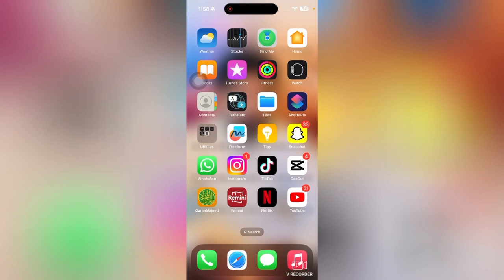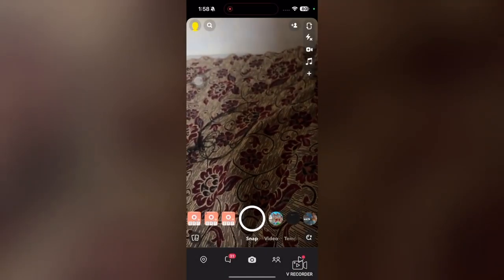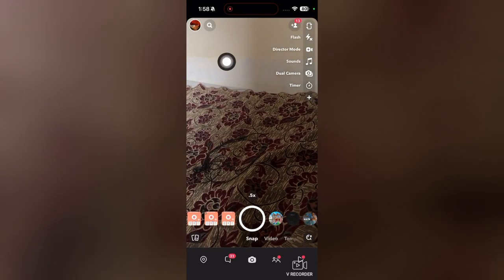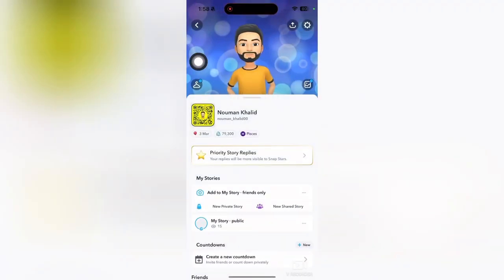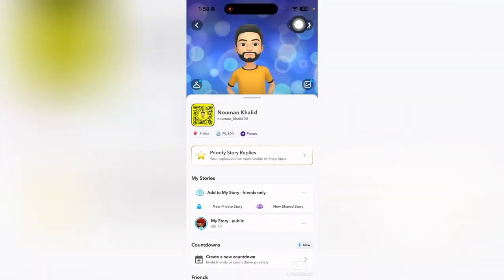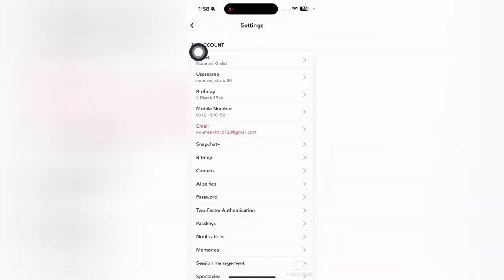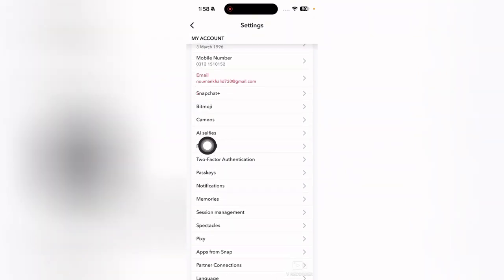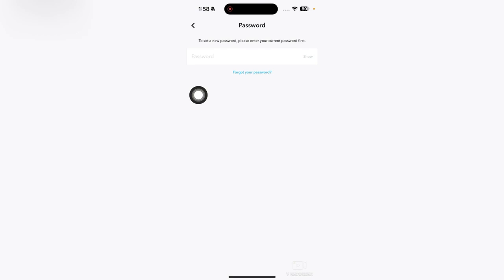How to See Snapchat Password In Snapchat [Step by Step Guide]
Welcome to this video of How to See Snapchat Password In Snapchat. If you would like to learn How to See Snapchat Password In Snapchat, this is the right video for you.

00:00 How to See Snapchat Password In Snapchat
00:15 Don't miss the step by step guide